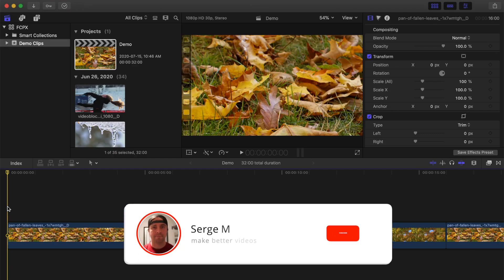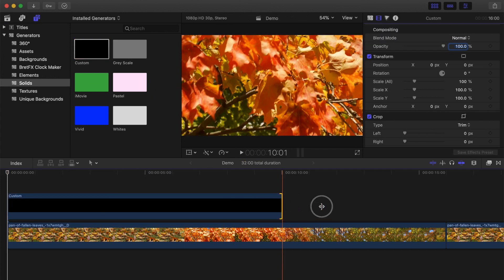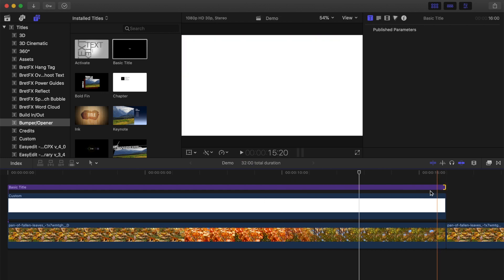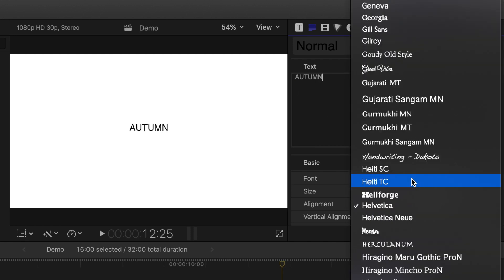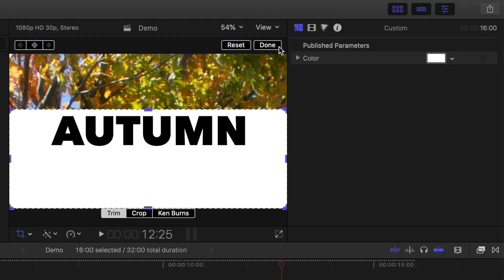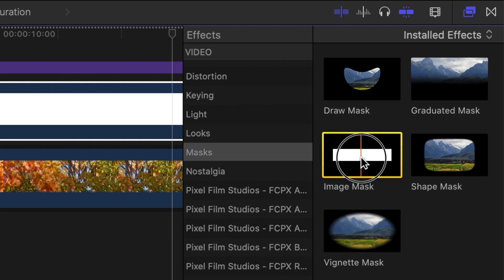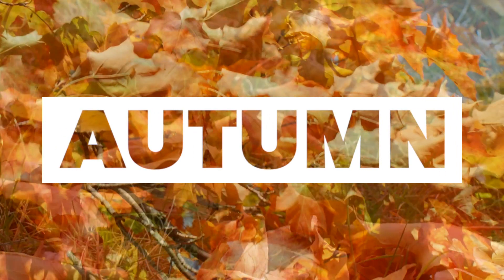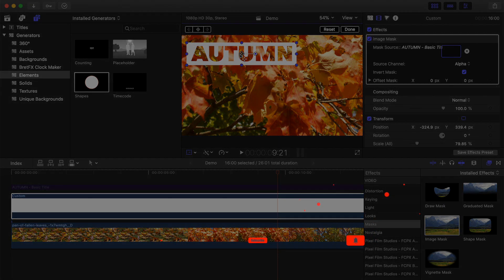CREATE CUSTOM CUTOUT TITLES IN FCPX | Final Cut Pro Tutorial - NO PLUGINS Needed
Learn how to create a custom cutout or knockout title in Final Cut Pro with NO PLUGINS. A cutout, or knockout title consists of a solid background, usually a rectangle with the text “cut out” of it, showing through the video below it. This title can be made in Final Cut Pro by using a combinations of built in generators, titles, and masks for a very clean, elegant title.